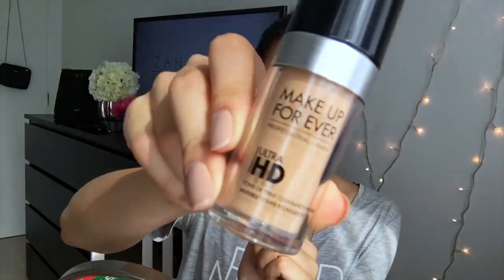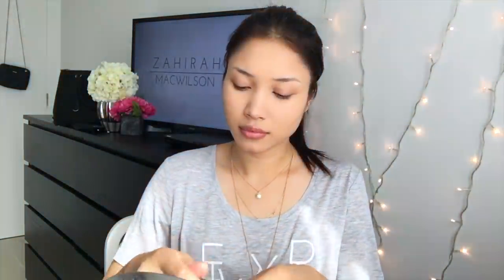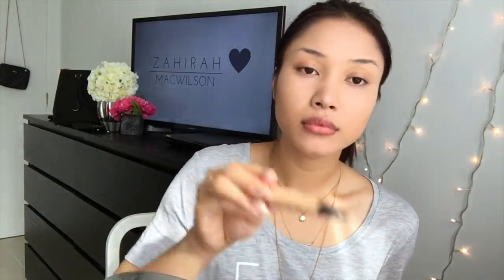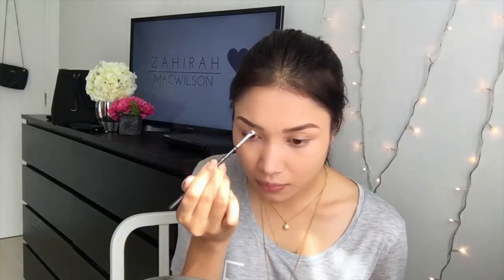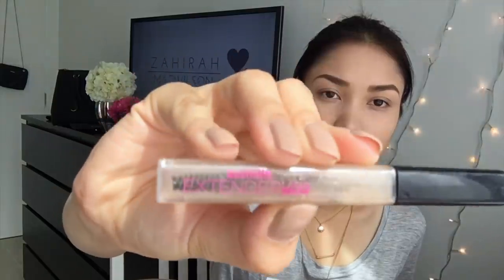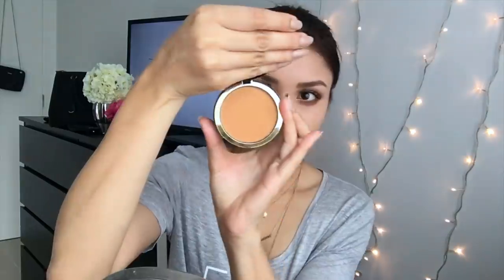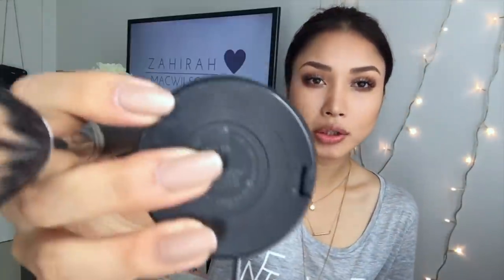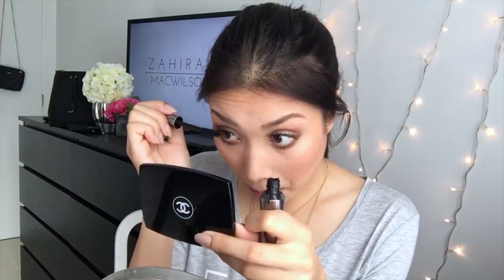Shimmery Smokey Brown Makeup | ZAHIRAH MACWILSON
Hi guys!

Big massive fat thank you to those who have been so super supportive!

This look is my take on a smokey eye. I don't go too heavy with makeup usually so it's great for both day and night looks!

Much love,
ZM.

THANK YOUUUUUUU.